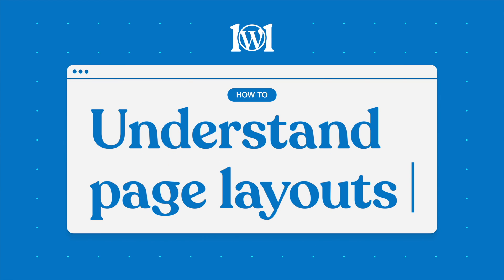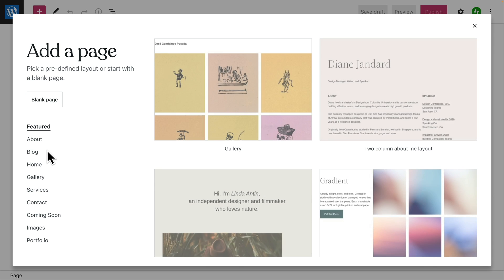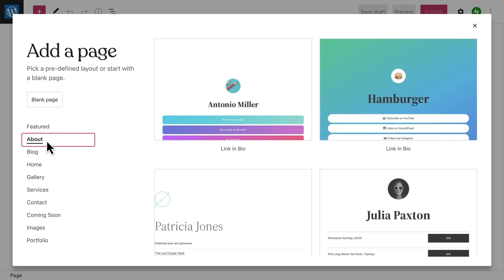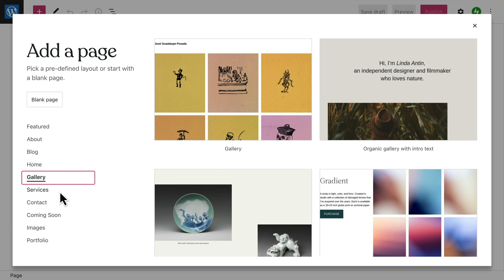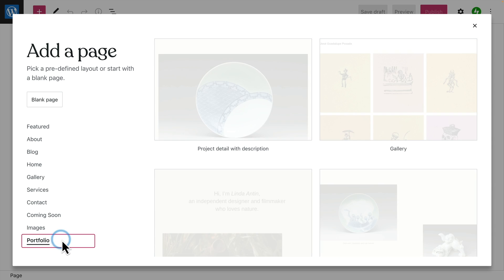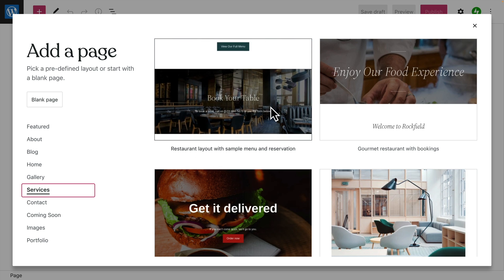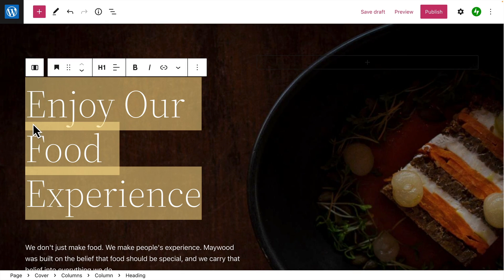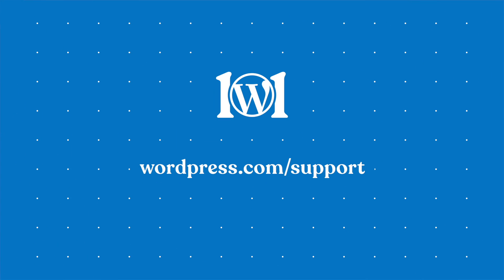Page layouts | WordPress.com Support